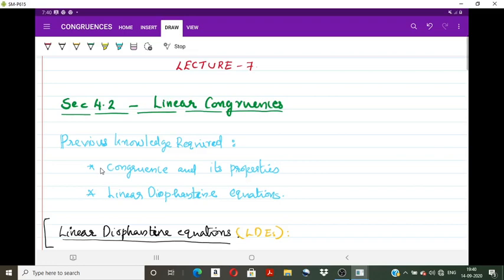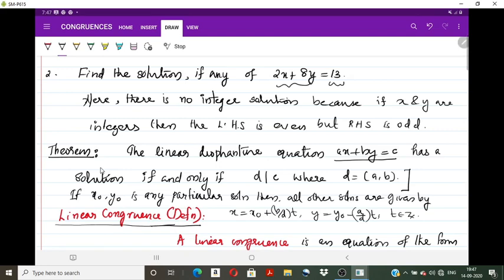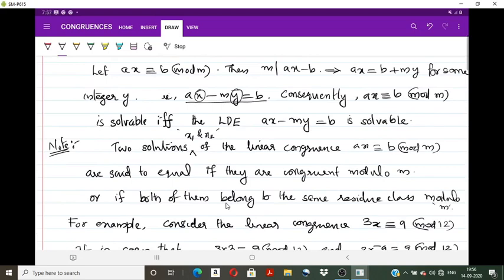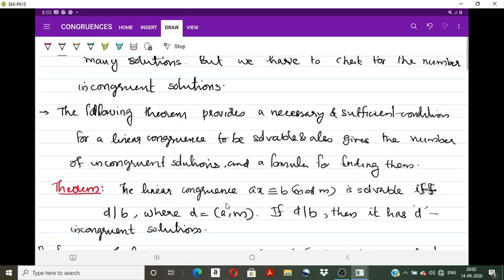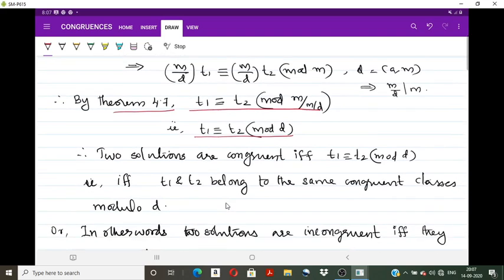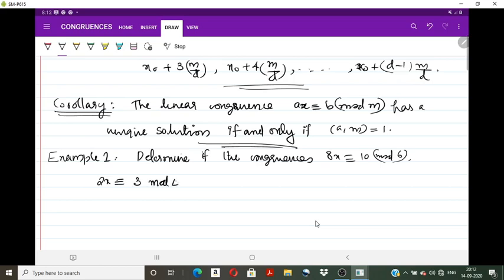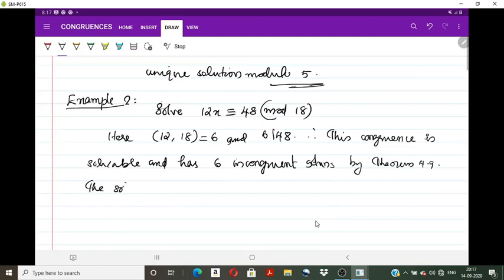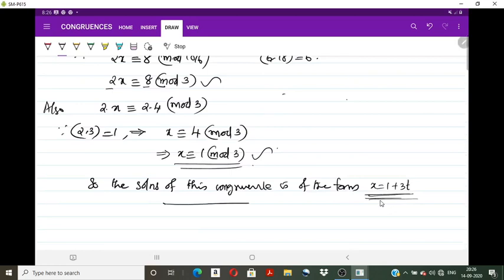Lec 7- Linear Congruences